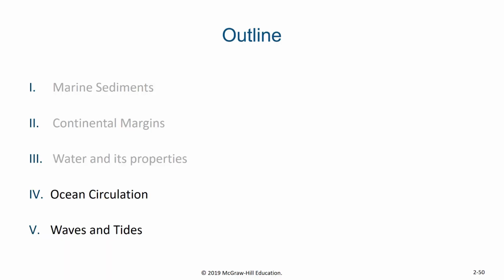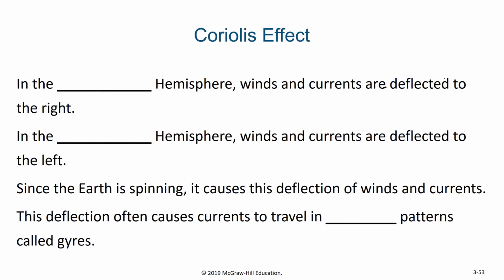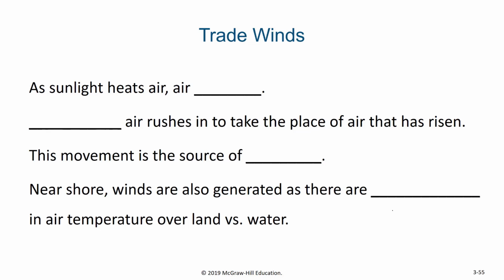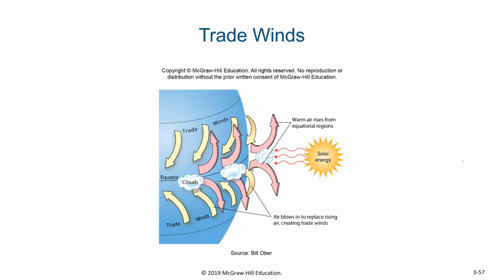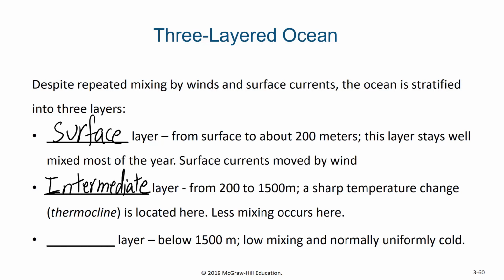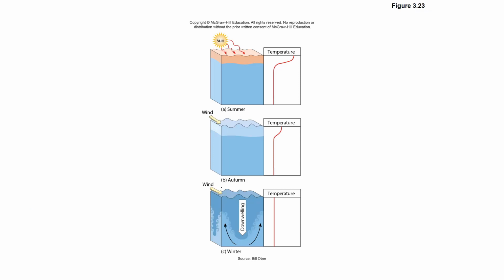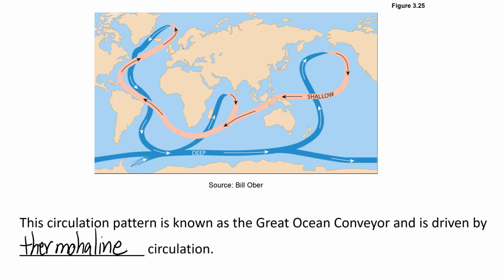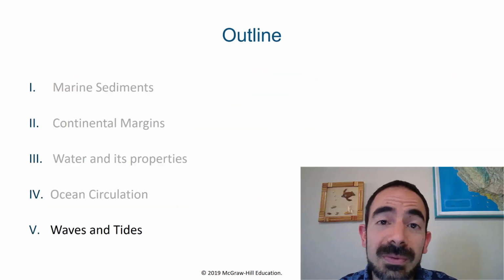Ocean Circulation - Lecture 2.4 - Marine Biology - Biol 321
The purpose of this video is to introduce the concept of ocean circulation.